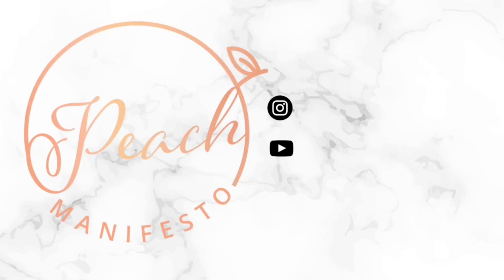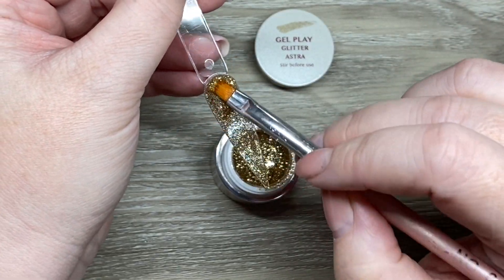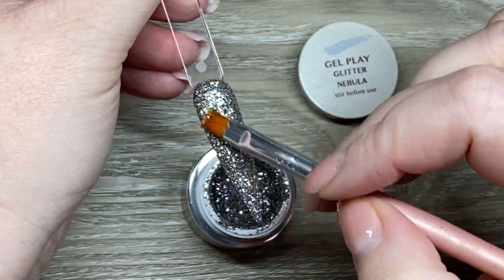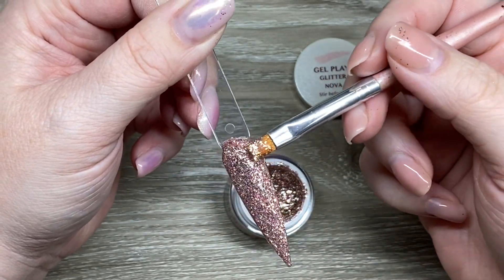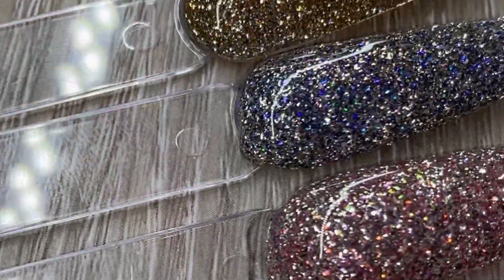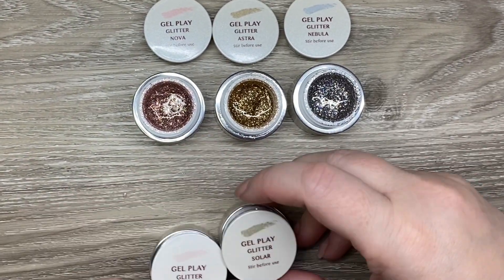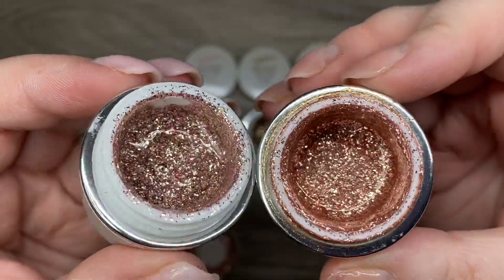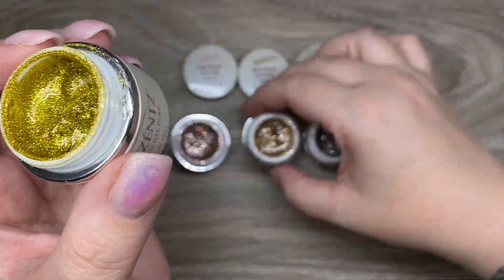Akzentz Gel Play Celestial Swatch and Comparison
Akzentz gel play

Astra
Nebula
Nova